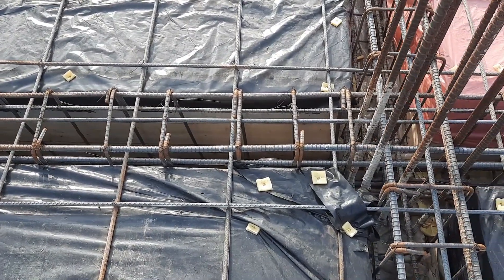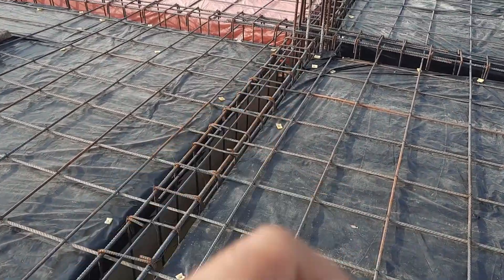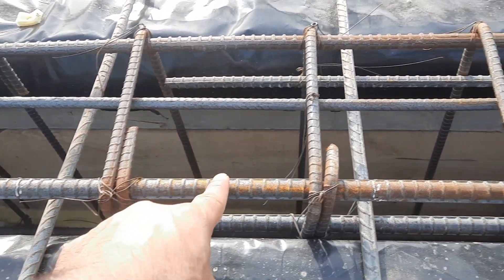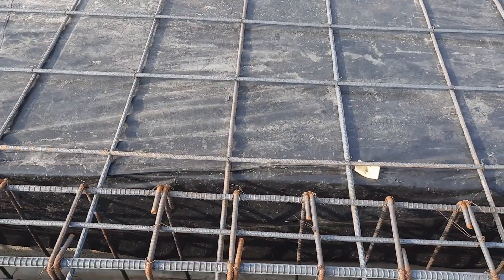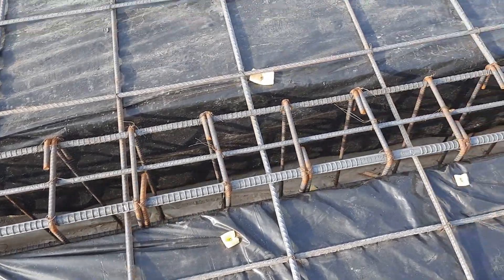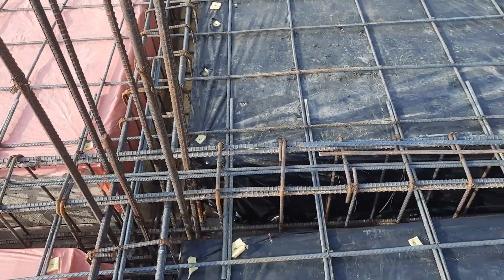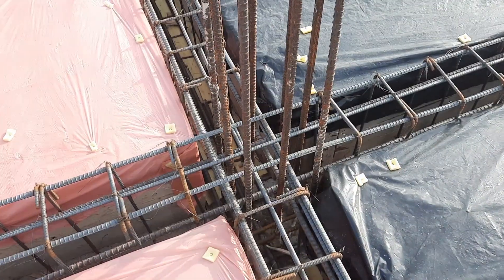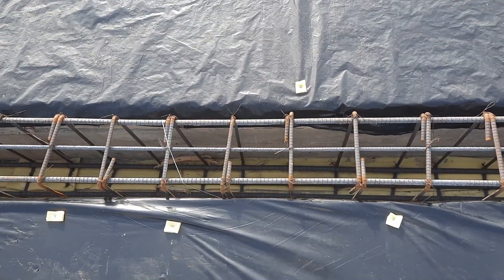26 Feet Span of beam with Full Steel Reinforcement Details